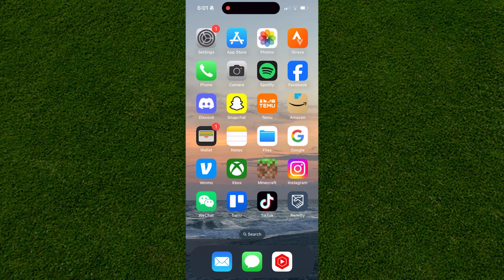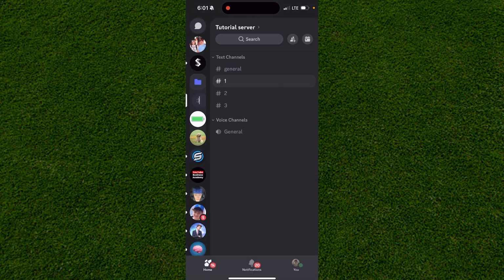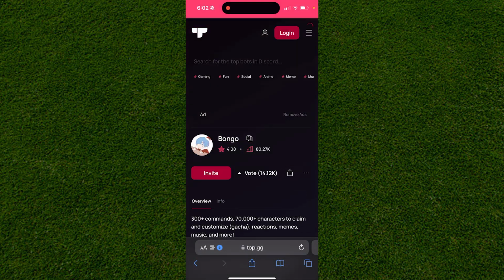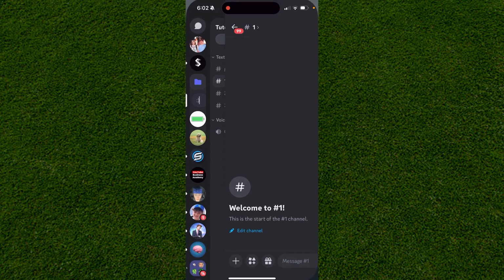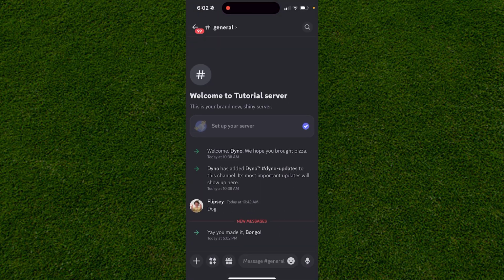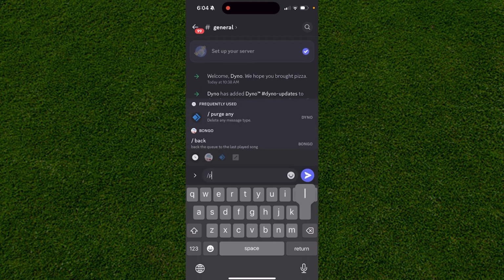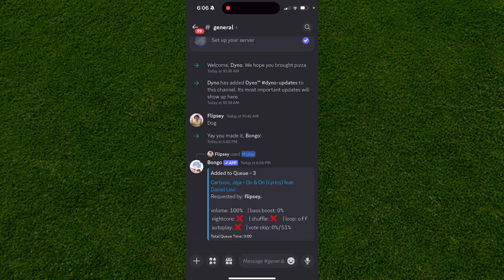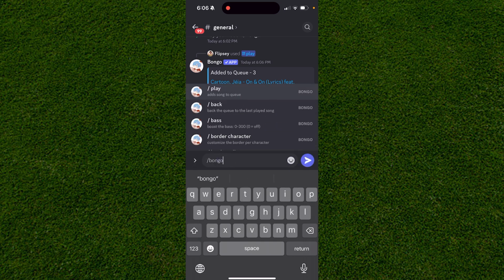HOW TO SETUP BONGO BOT ON DISCORD MOBILE 2025